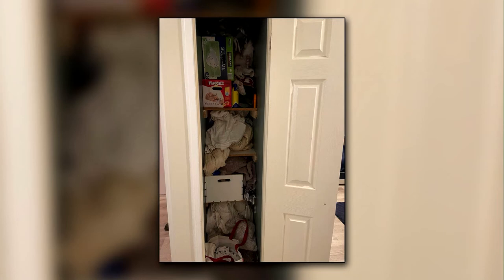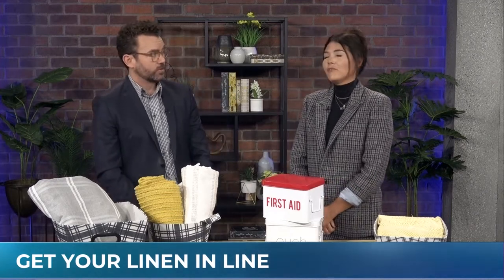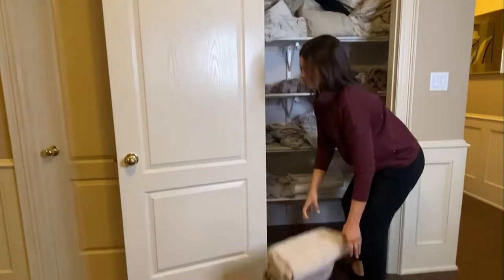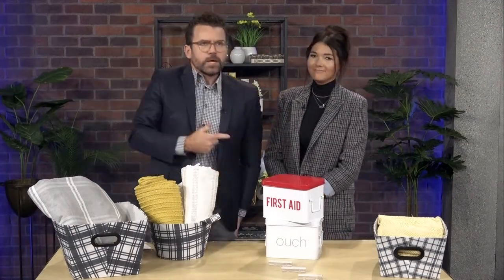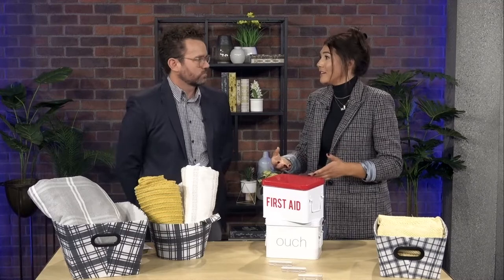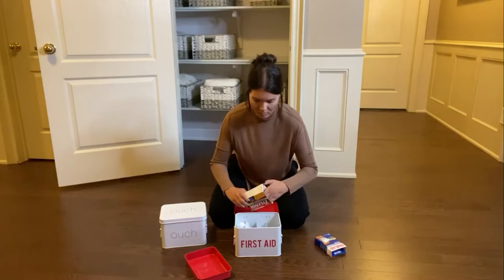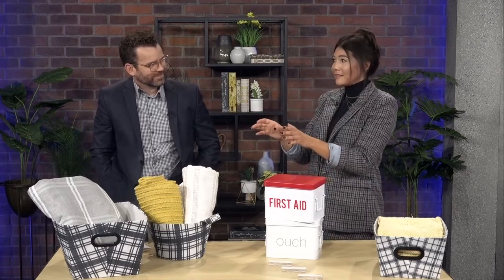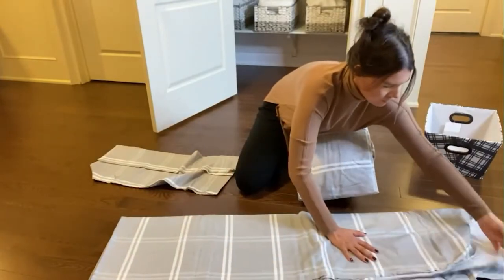Getting your linen in line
What's your linen situation? Are your sheets and towels stored in piles? Professional home organizer, Megan Arthurs, is going to help us tidy things up.